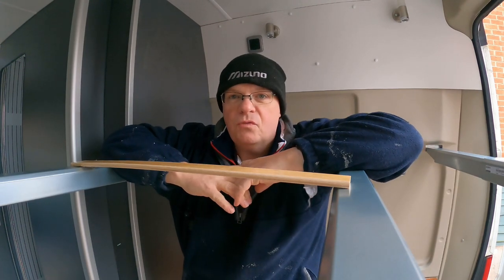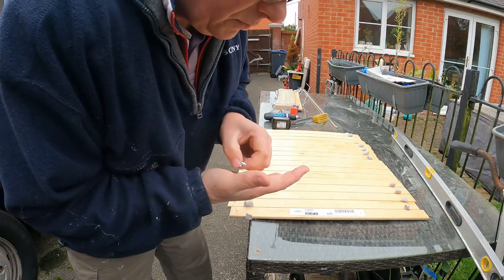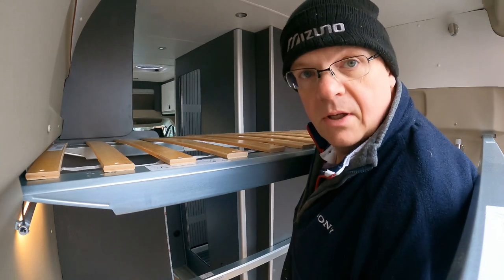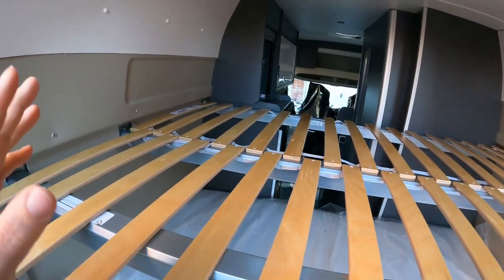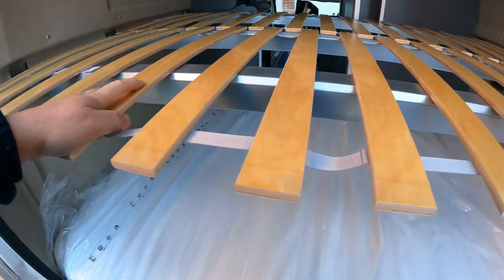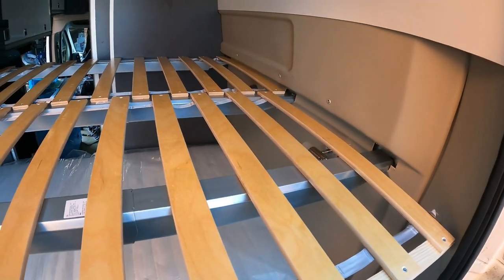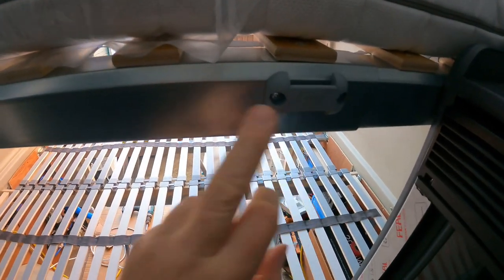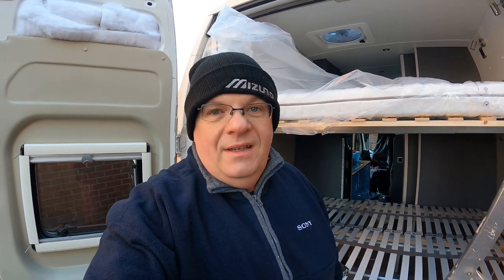Bed frames in a self built camper van Citroen Relay / Ducato / Boxer / Promaster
in this video I install my bed frames and have a covid delay of a few weeks as the Kung Flu strikes the family. that pretty well sums up the video, enjoy!